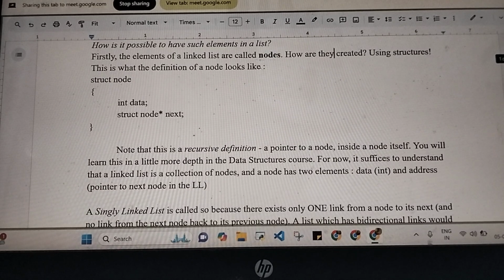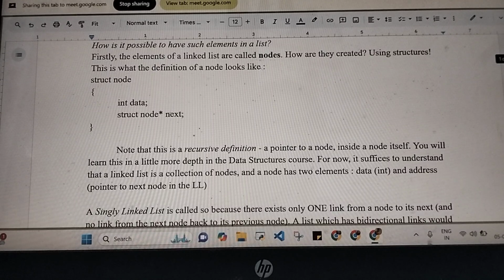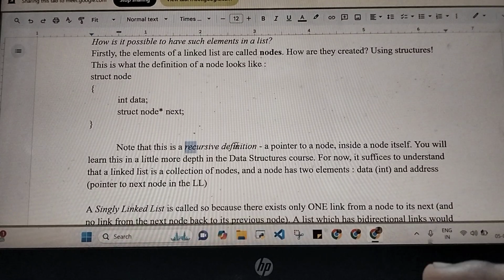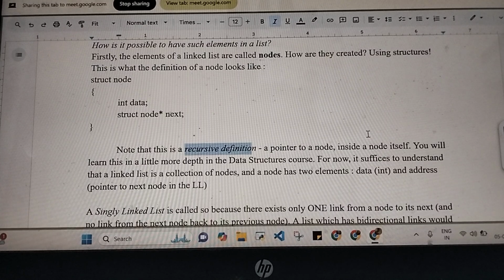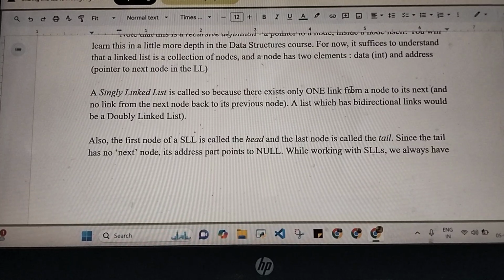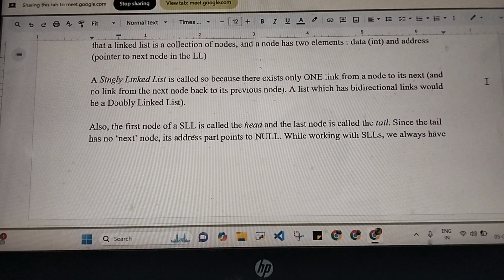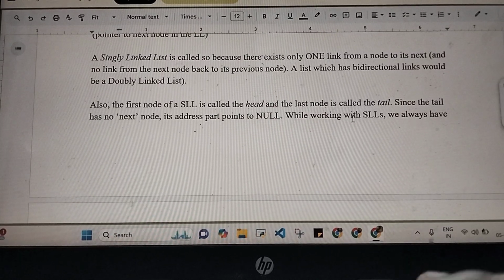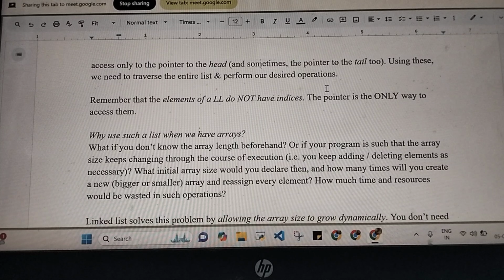Singly Linked List 02